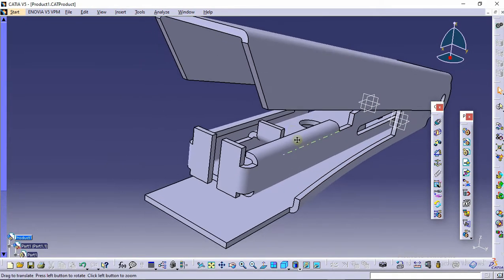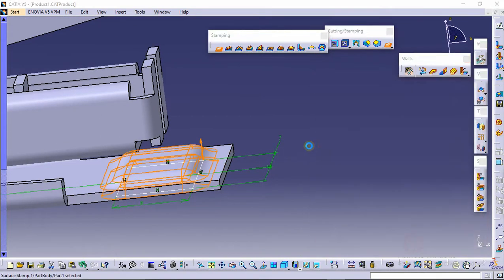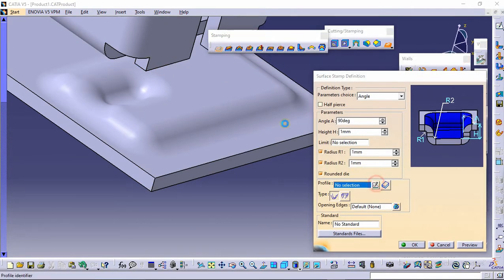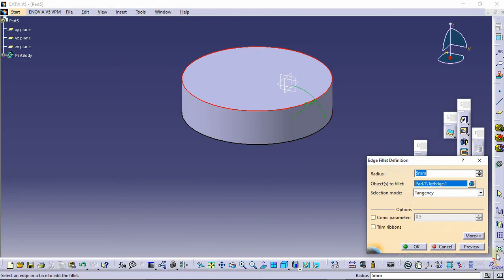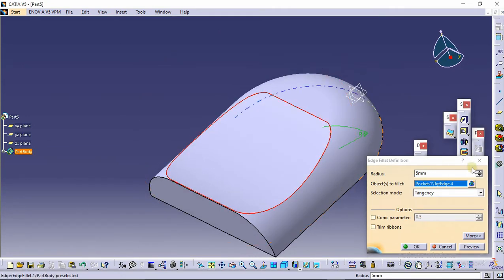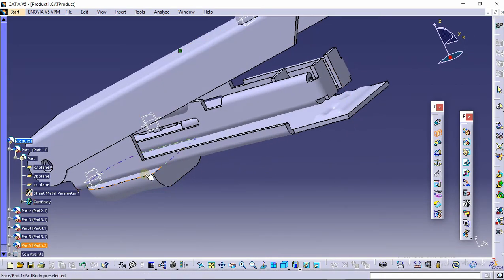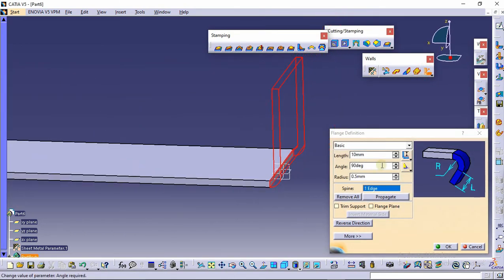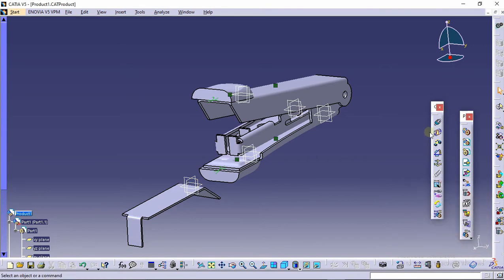how to design stapler in catia v5 by sheet metal (stapler design and assembly) catia stapler part5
catia v5
catia machining
die simulation
ansys simulation
die testing
catia tuorial
milling machining
nc codes
advance machining
cad academy
catia part design
catia assembly
catia animation
keyshot rendering
catia design
catia analysis